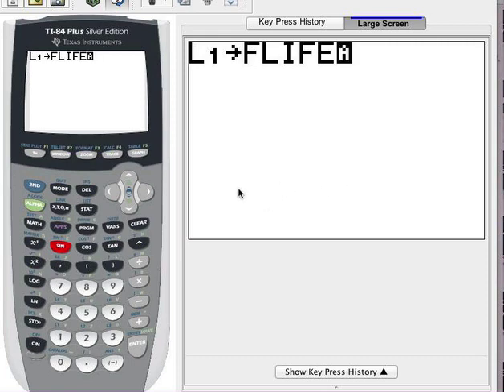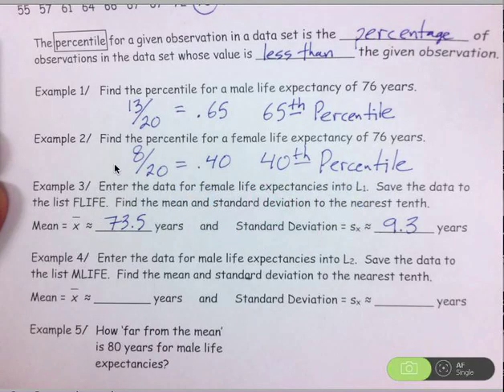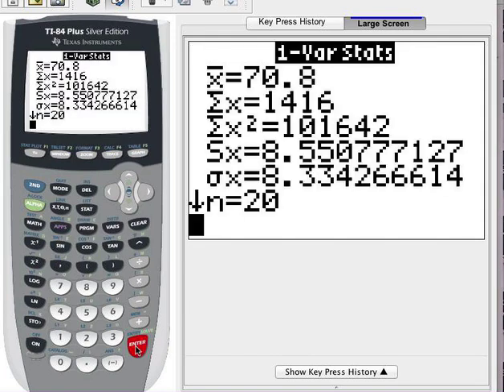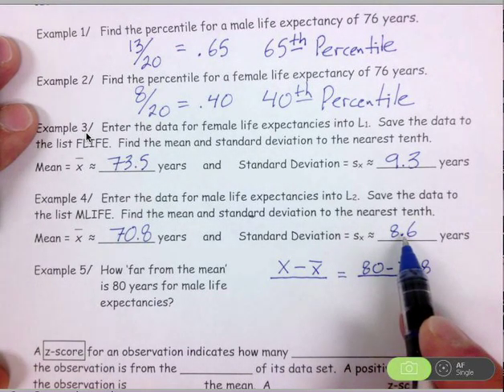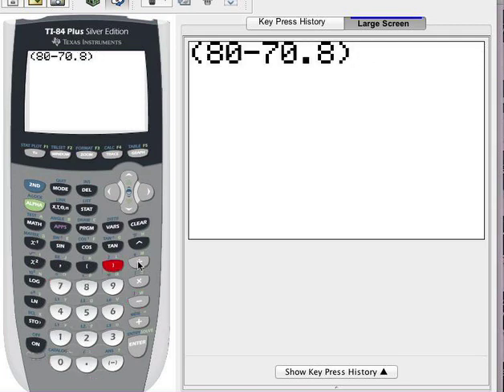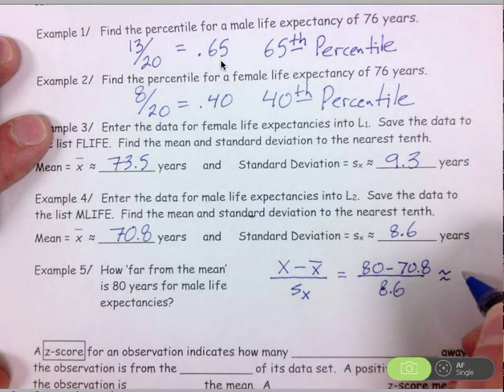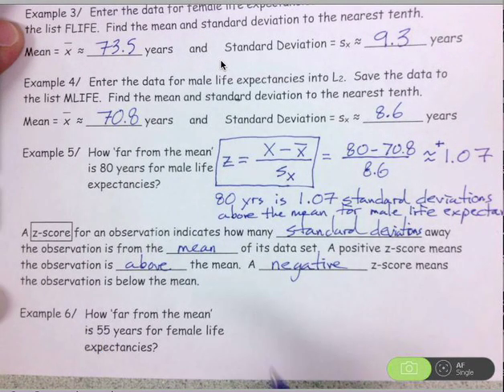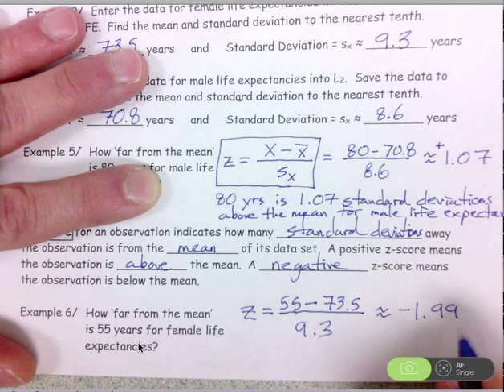AP Statistics Lesson over z-Scores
This video takes students through how to calculate and interpret z-scores.